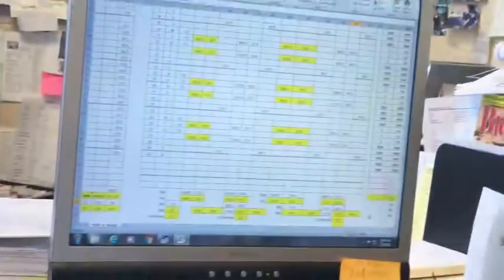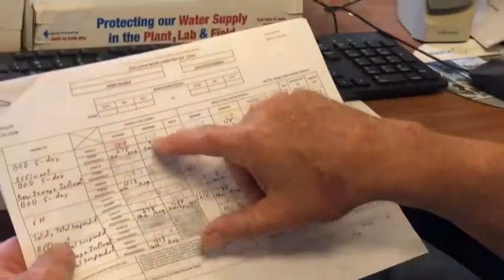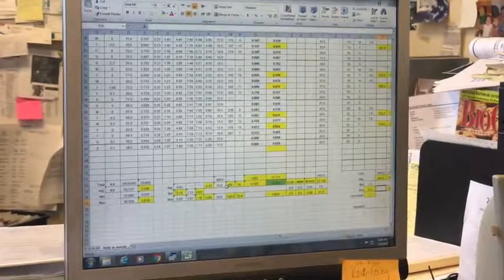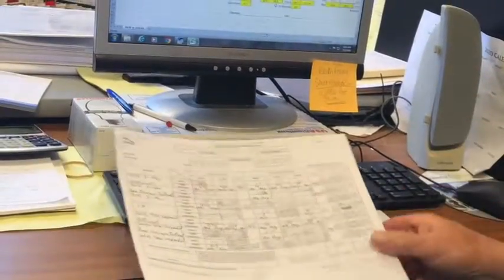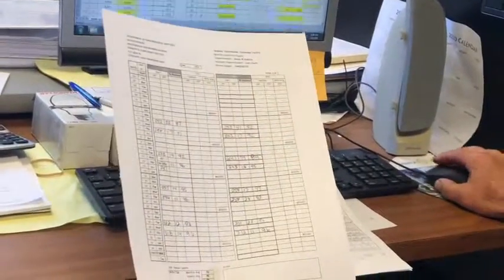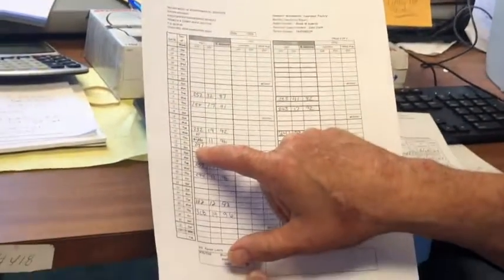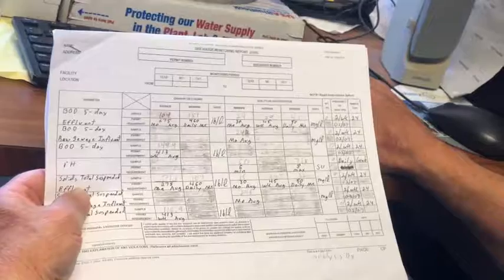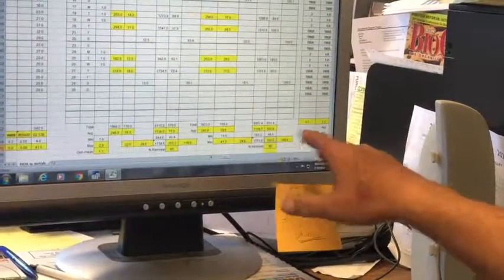DMR PT 2